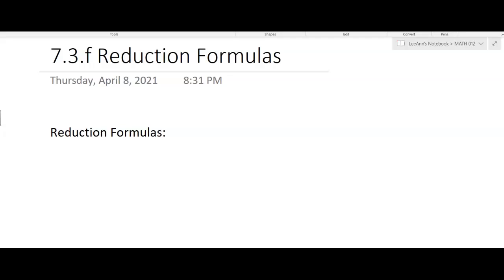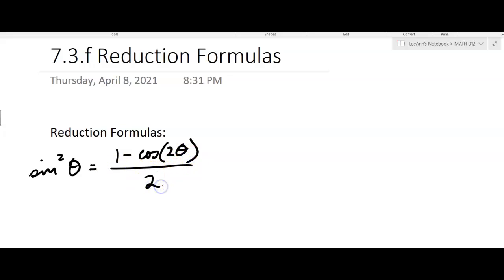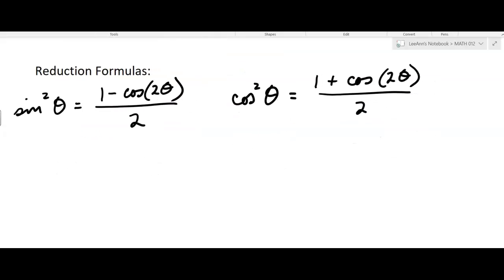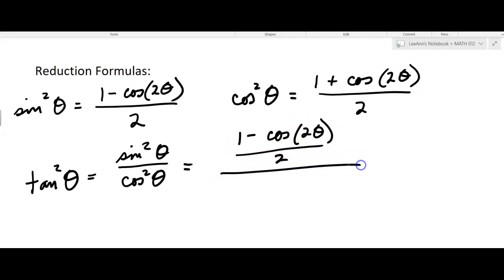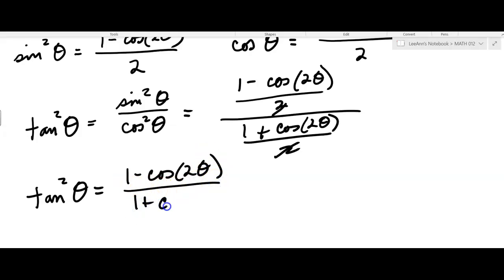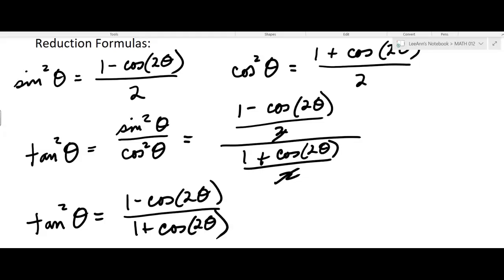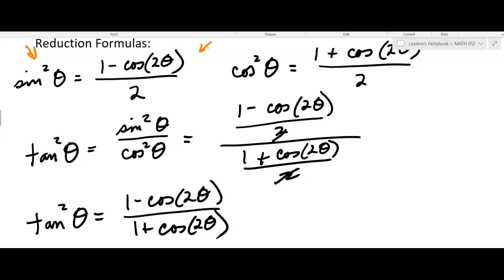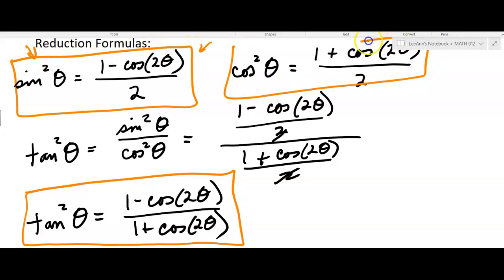7.3.f Reduction Formulas